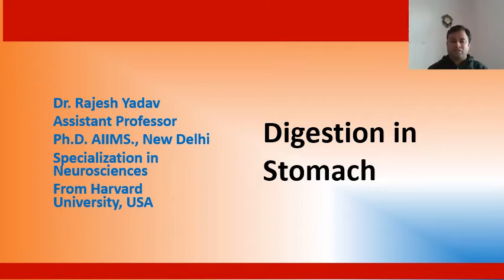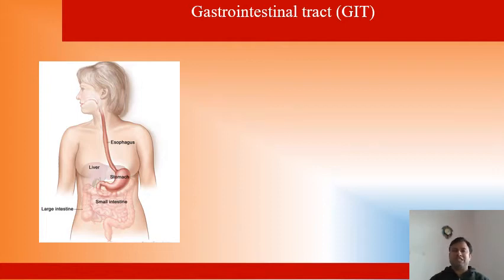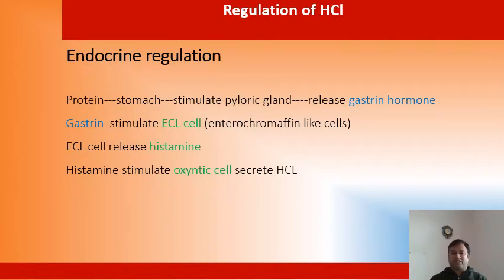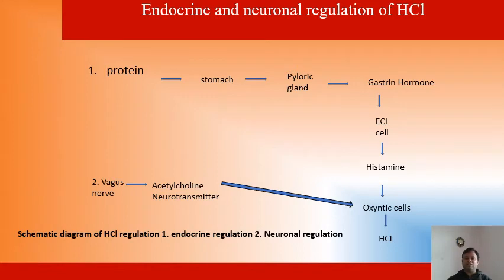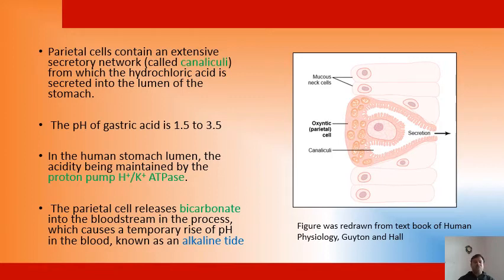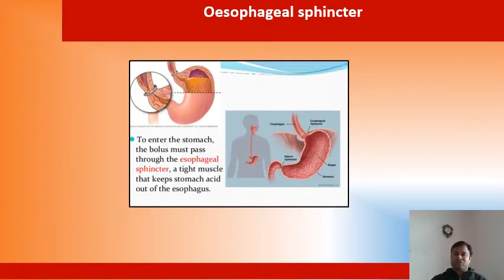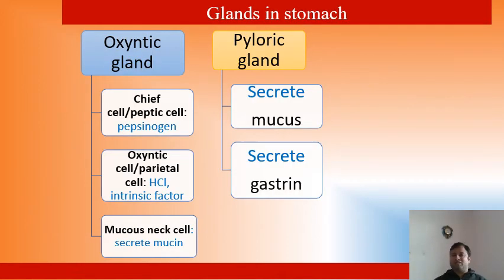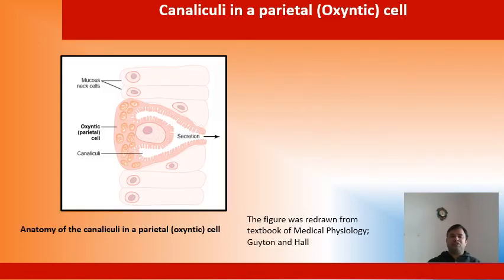Digestion in stomach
for CSIR-NET ASPIRANTS